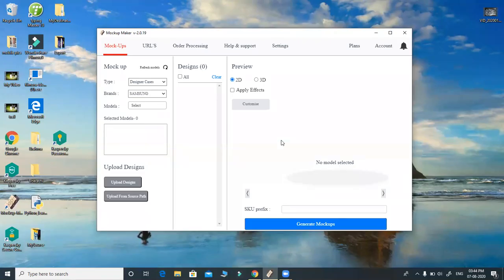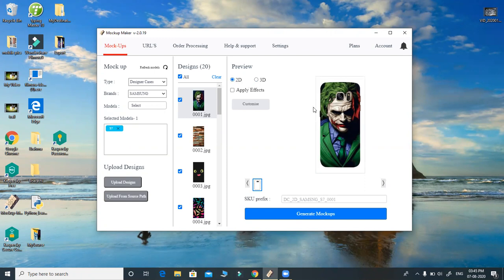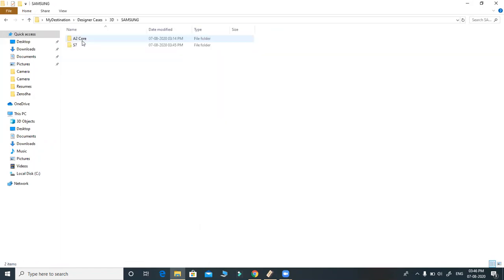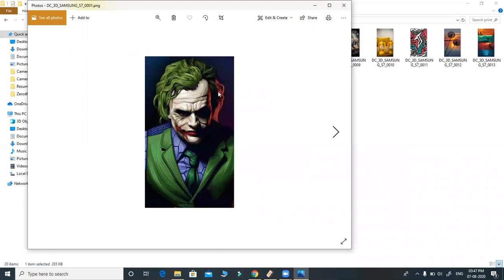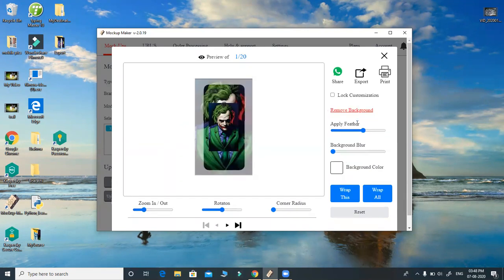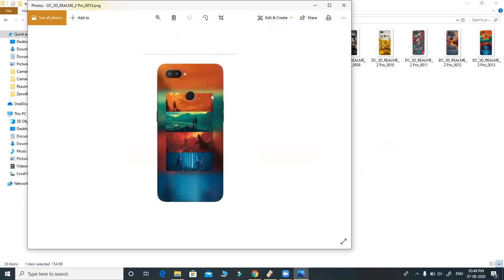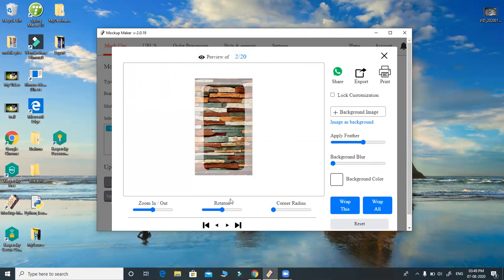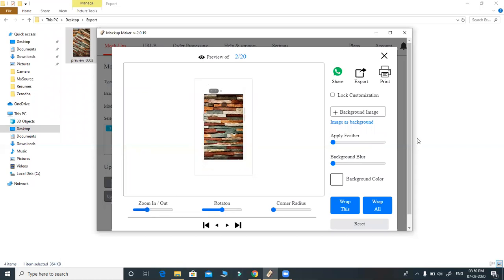Mock-up Maker Sublimation Software 2022 | 7569555600 | Bulk Generation and Offline Customization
Hi All,

Thanks,
DNREDDi
Mega Sublimation,
Bagh Lingampalli,
Hyderabad - Vijayawada - Kadapa
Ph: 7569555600